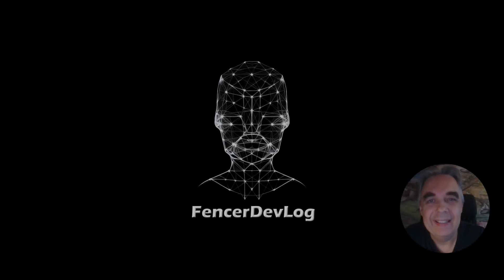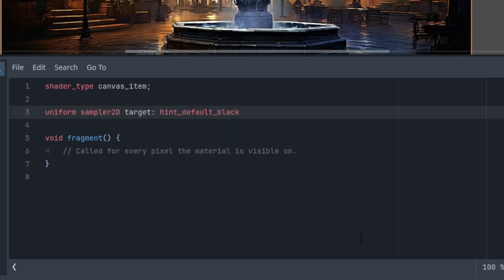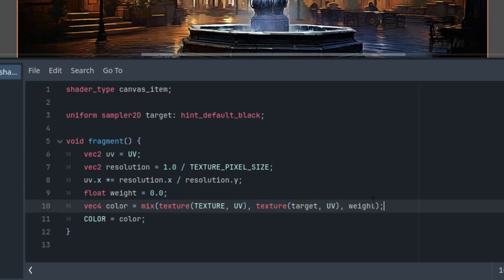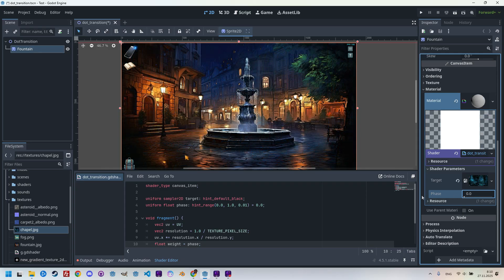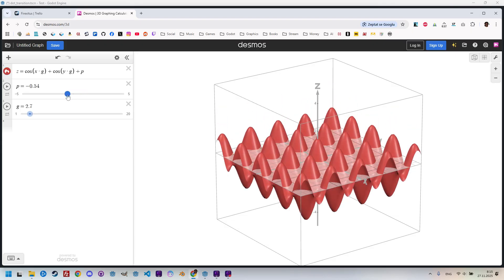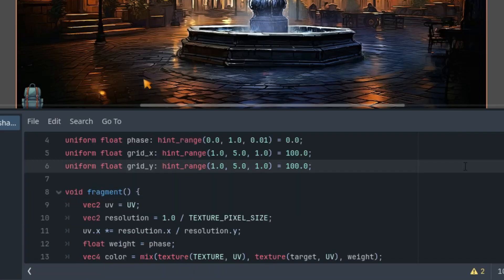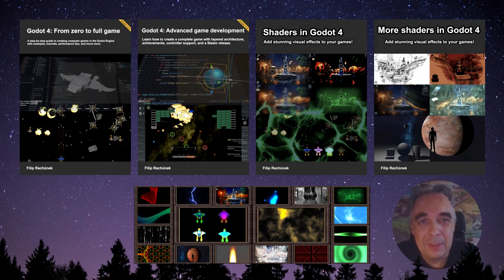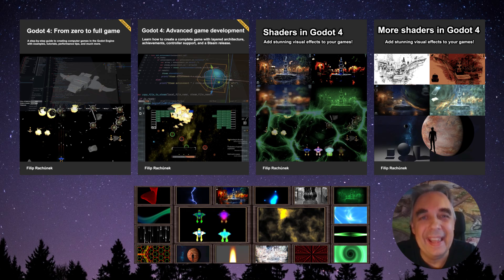Godot 4: Dot transition shader (tutorial)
Hi everyone! Didn’t I say recently that you can never have too many scene-transition effects? I’ve just created another one that can also be customized in interesting ways, so it’s basically three effects in one. Let’s take a look at how such a shader works.